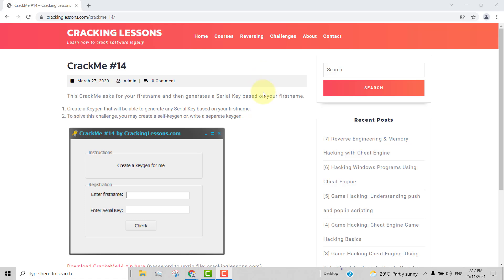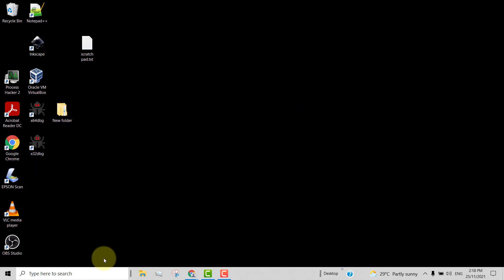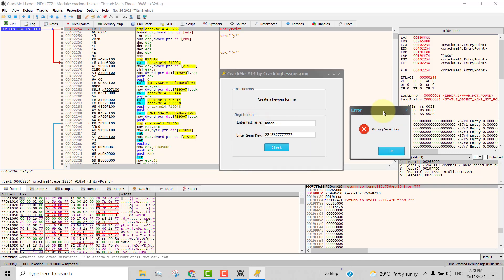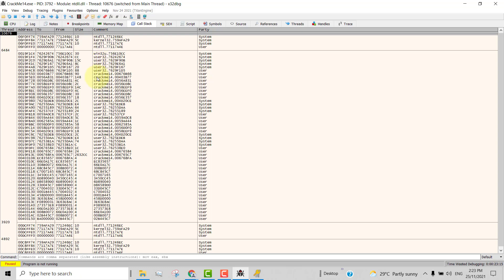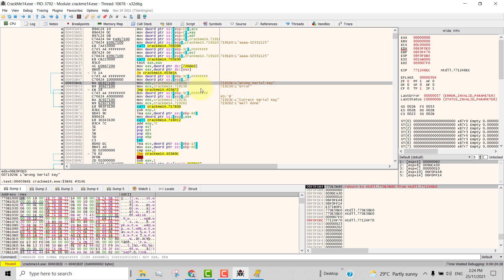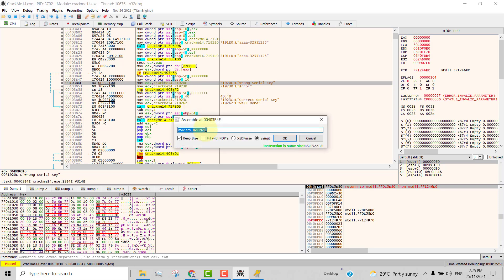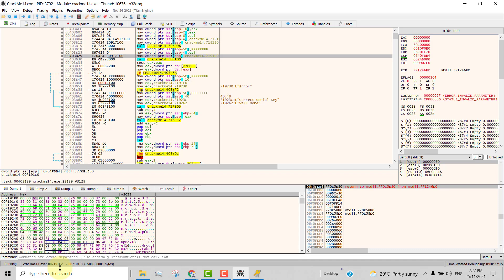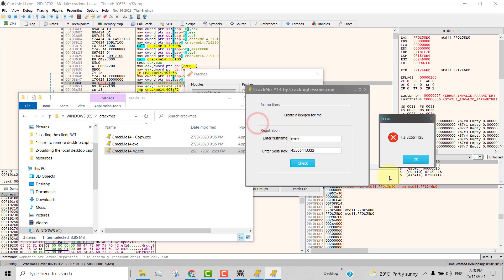How to create a self keygen - part 1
How to create a self keygen for CrackMe#14

Anti-virus and Windows Defender:
You may get false positives saying that Crackme14 is malware.  Just disable your Windows Defender and AV, or, alternatively use a virtual machine